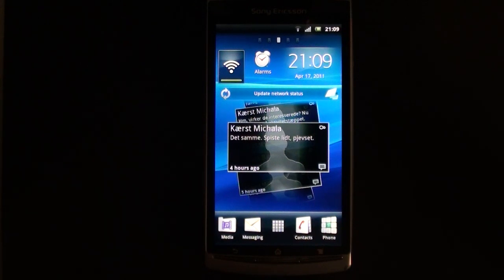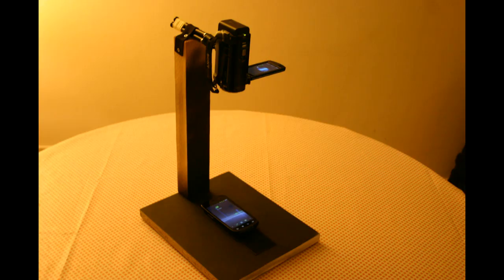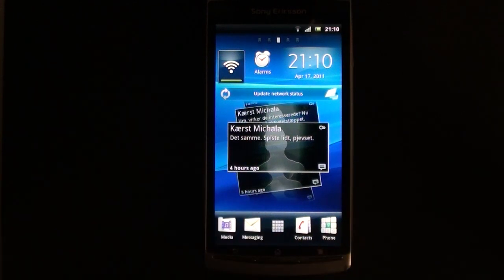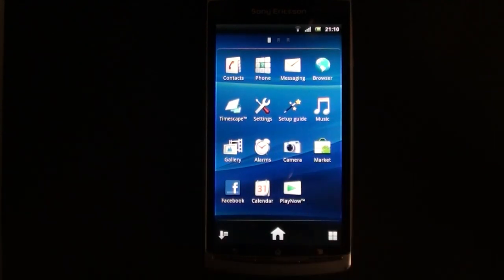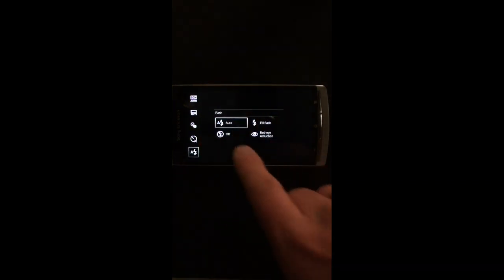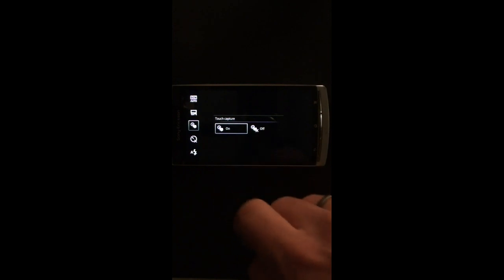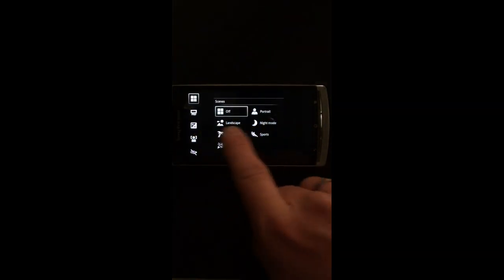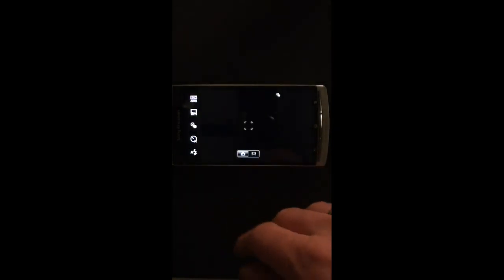Sony Ericsson Xperia Arc Usability Review 2: Camera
comments on the degree of usability of the camera in a Sony Ericsson Xperia Arc - straight out of the box with only a sim card inserted.

The reviewer (Anders Schroeder) has been teaching mobile usability on the IT University of Copenhagen since 2003, worked at Nokia Denmark as User Interface Designer from 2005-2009, and is the author of "The Usable Mobile Phone - Guidelines for Designing and Evaluating Mobile Usability", a 92-page e-book that can be purchased

I dare you - it is only six dollars for 92 pages in full color.